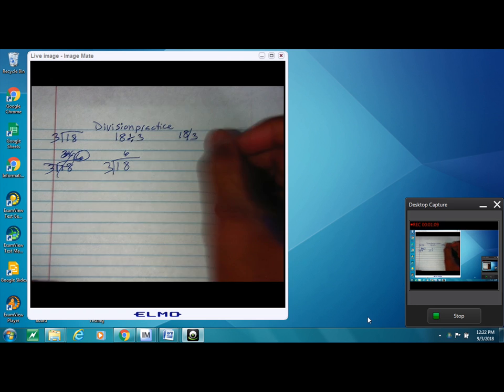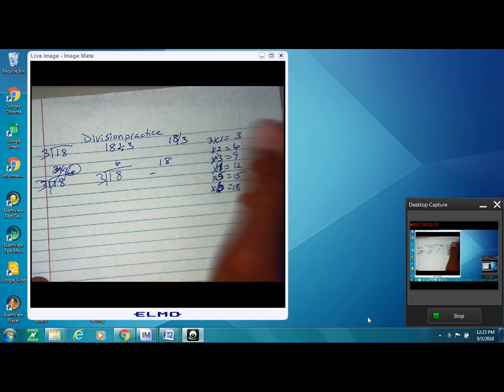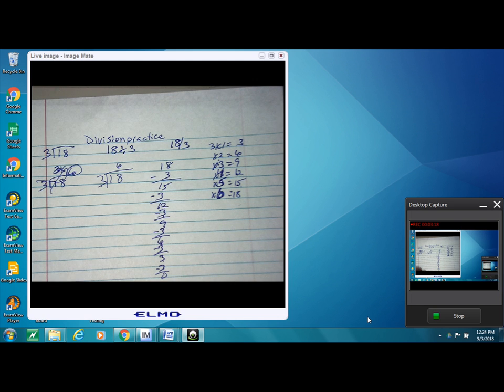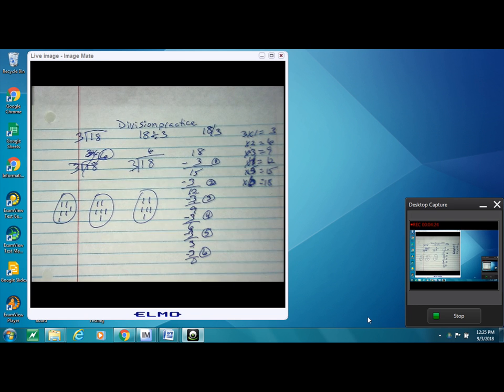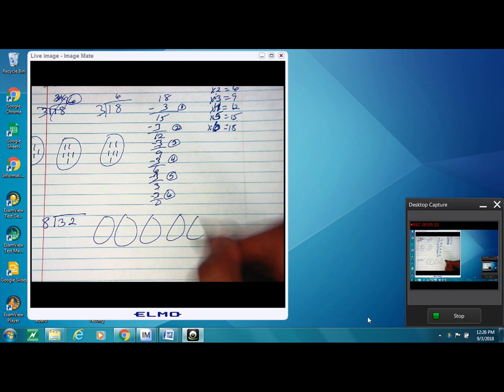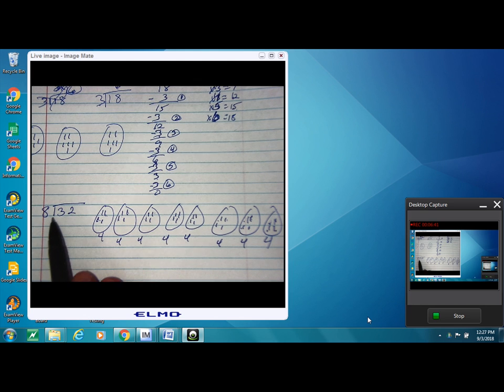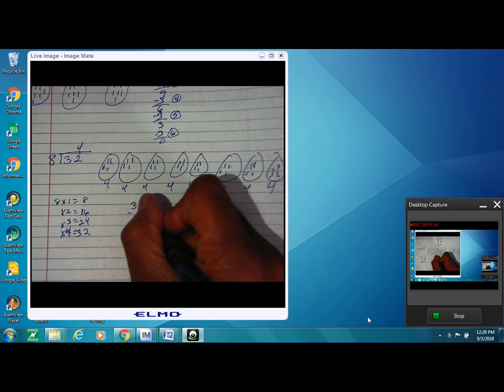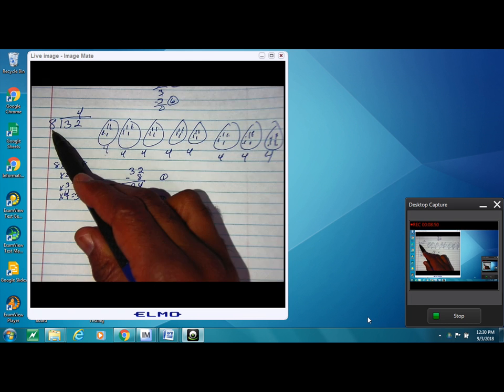division practice 9 3 18